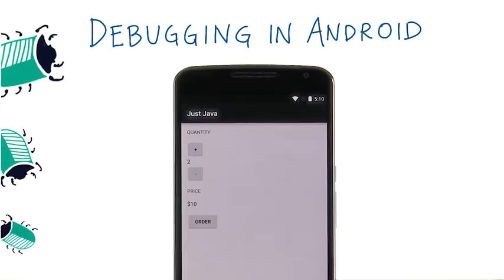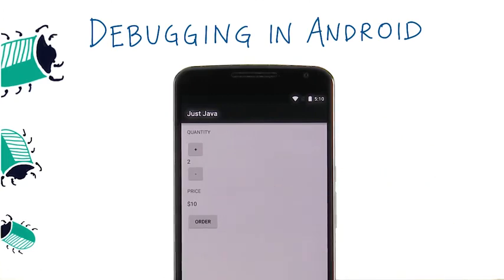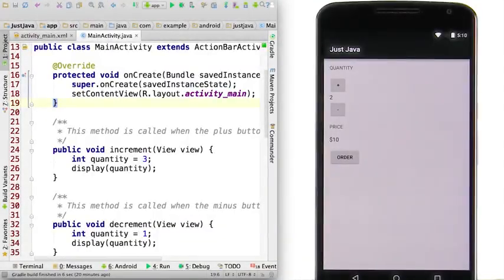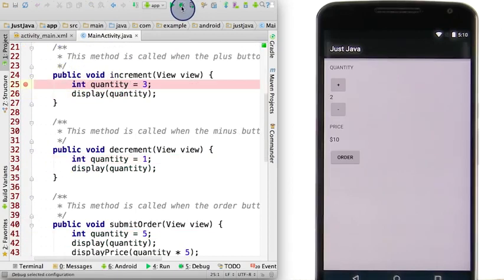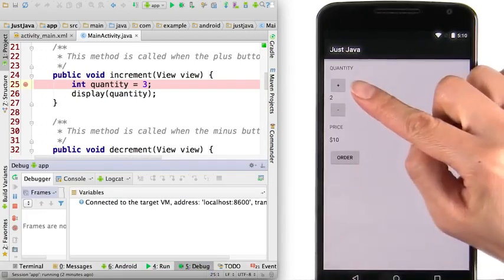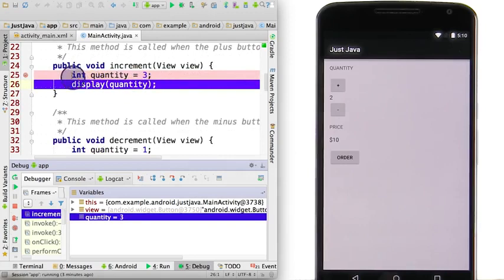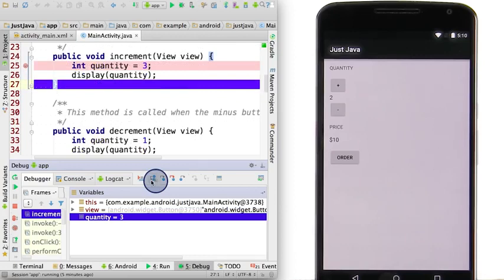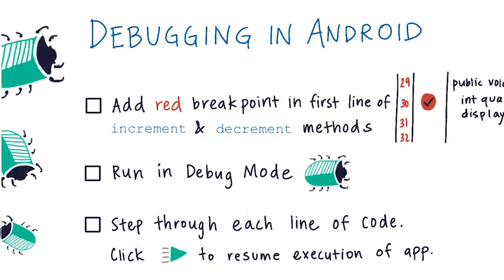23 وضع اكتشاف الأخطاء وإصلاحها في Android Studio